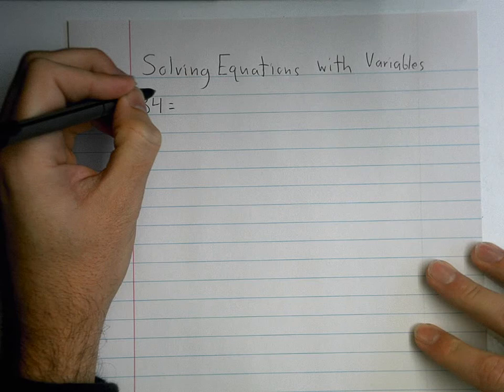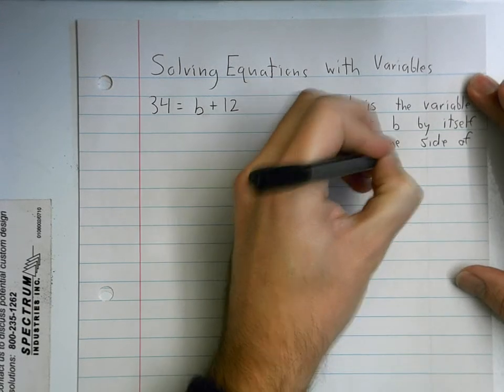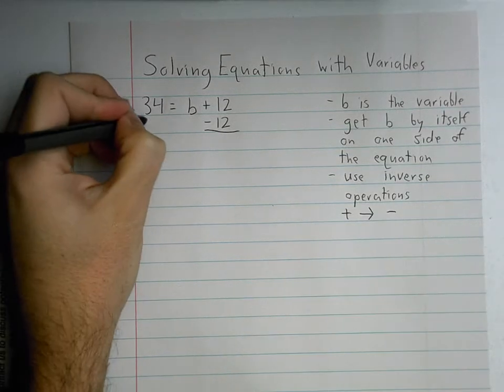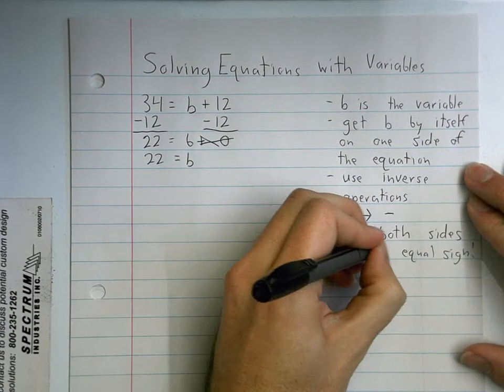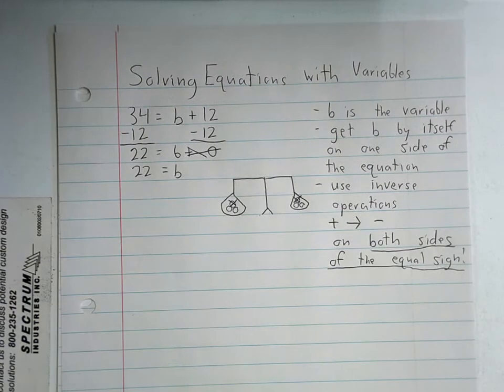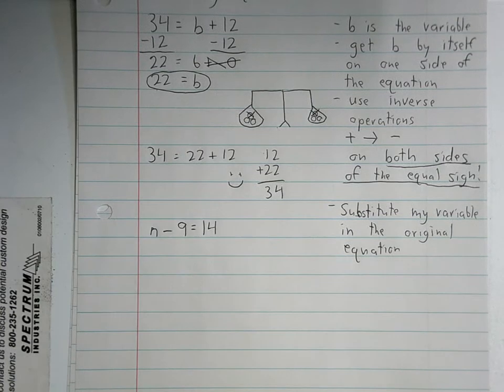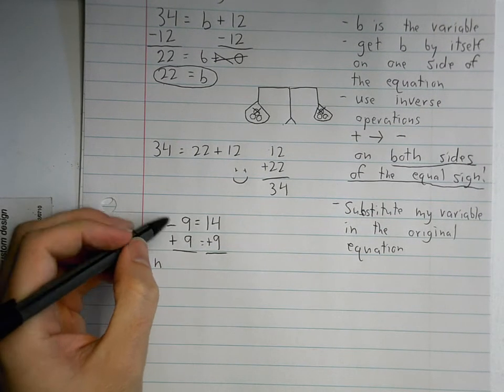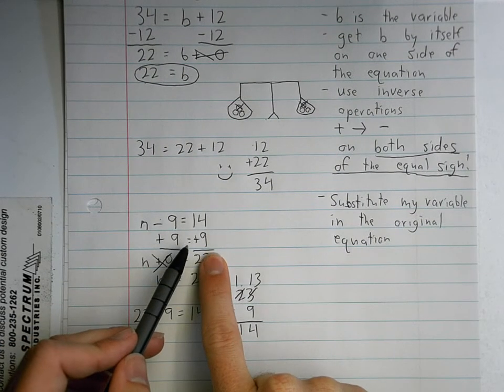Solving Equations with Variables